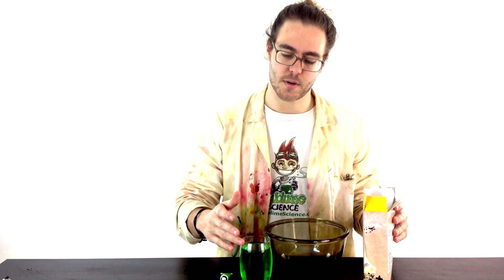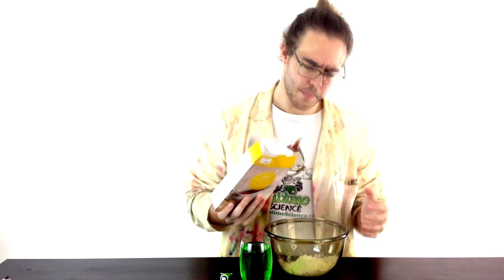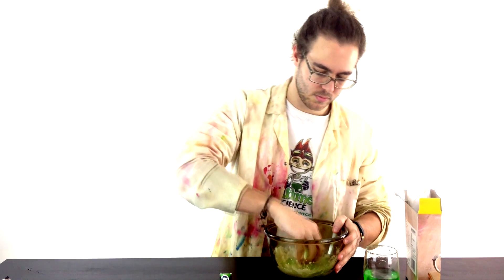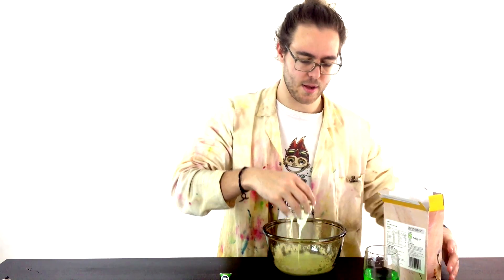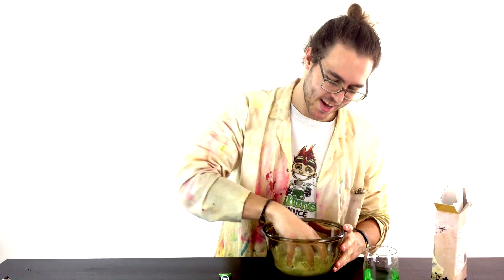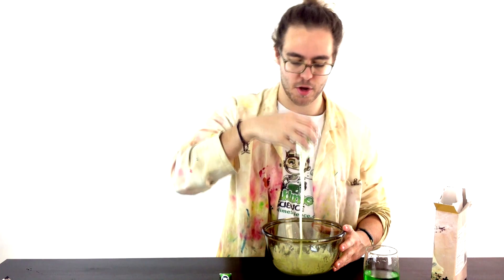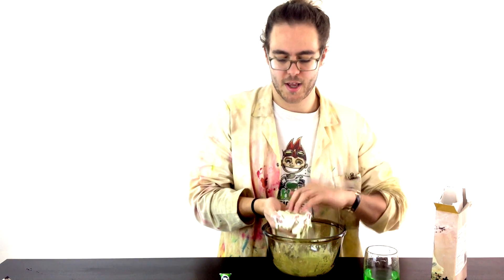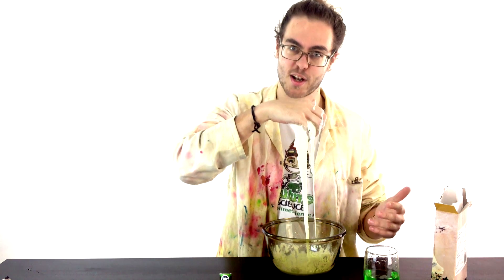How to Make Cornflour Slime - A Slimey Science Experiment To DO At Home!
There are so many different ways to make slime and they are all awesome but cornflour slime is fastest - as it's nice and easy to get everything you need...

To make your beautiful slime all you'll need is some food colouring, a glass of water and some cornflour (got to be cornflour not regular flour, mind)

What's Sublime Science? Home to the award-winning Sublime Science Party - featured in the BBC, ITV & Telegraph - find oit more

Let's make science awesome,

Mad Marc

P.S. Don't shoot off without grabbing your FREE book of awesome science experiments that you can do at home (with stuff that you've already got!)